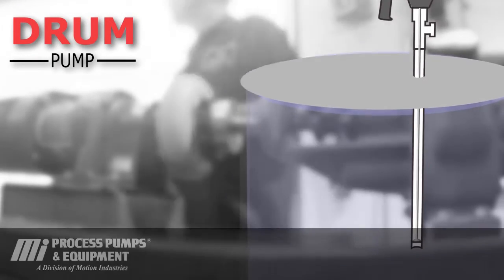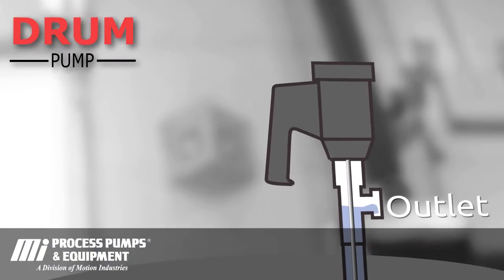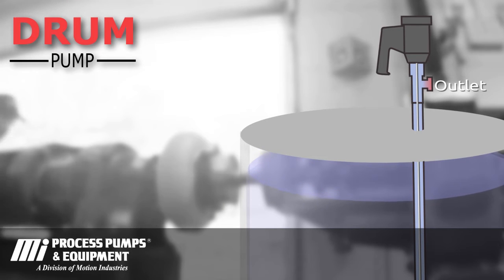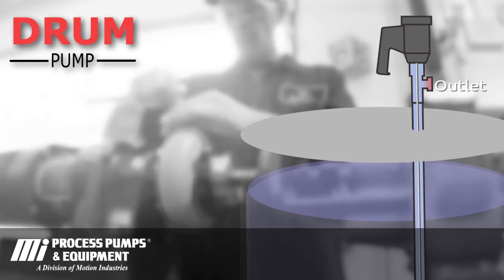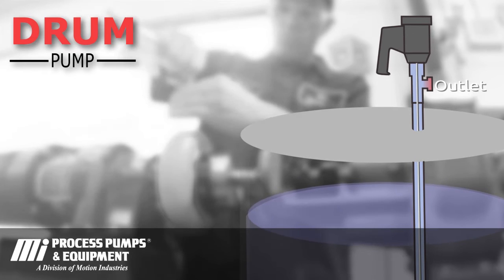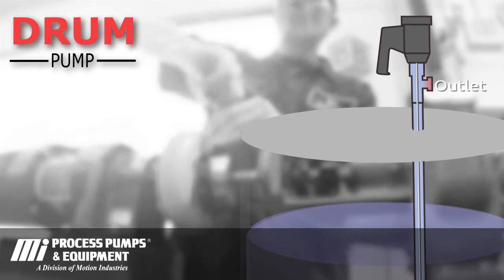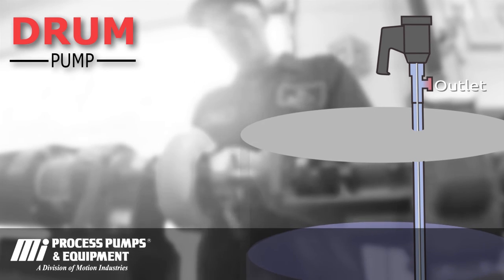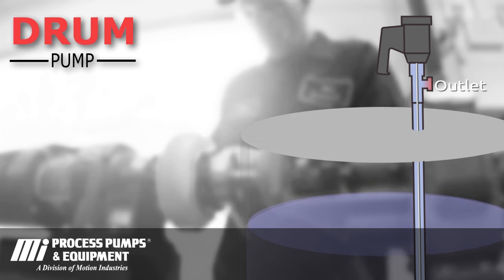How a Drum Pump works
This video shows how a Drum Pump operates